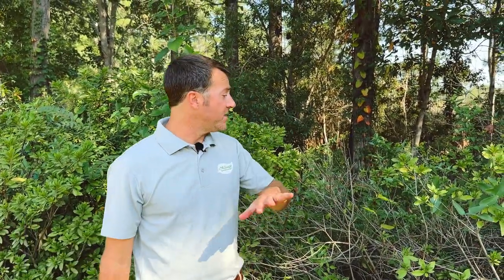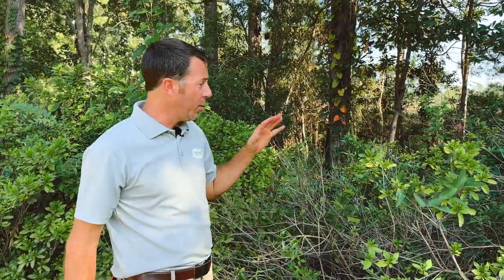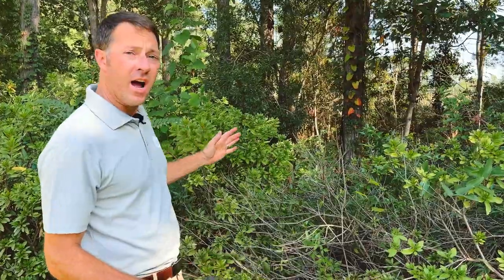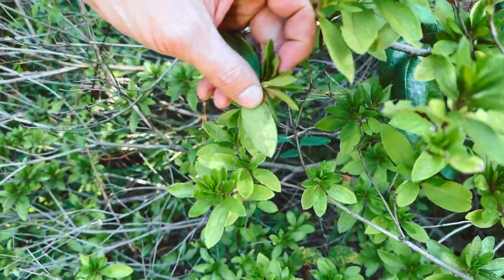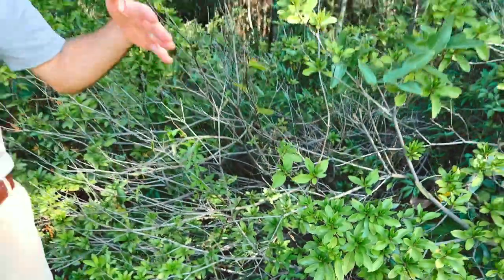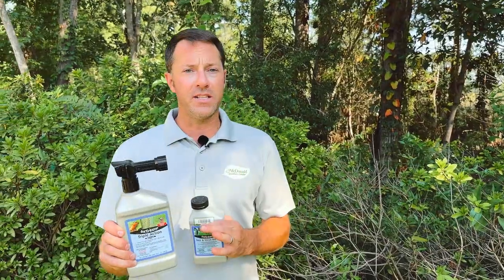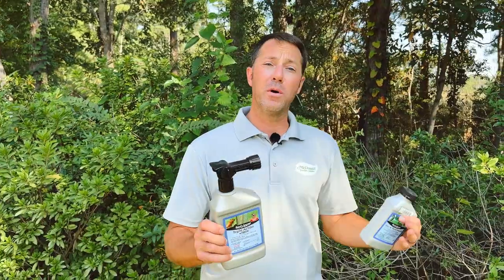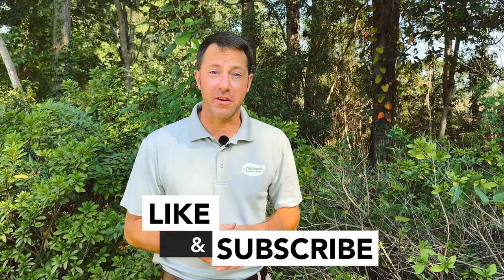How To Remove Lace Bugs | Dig In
In this episode of Dig In, the Garden Guru explains what to do when dealing with lace bugs and his recommendations on how to remove them.